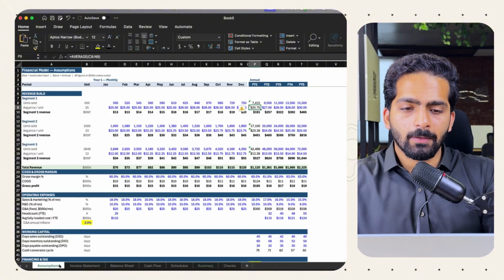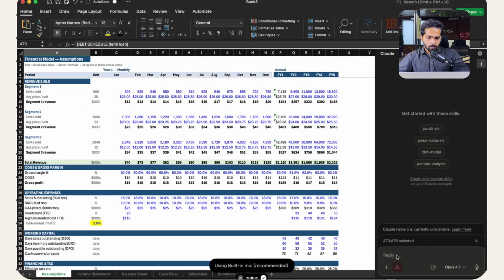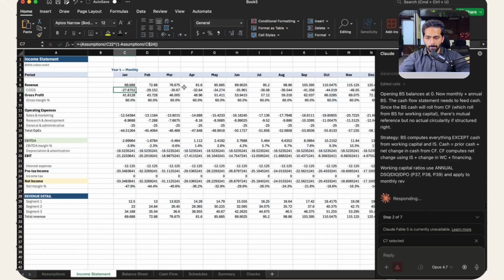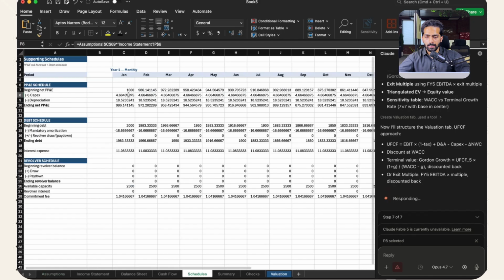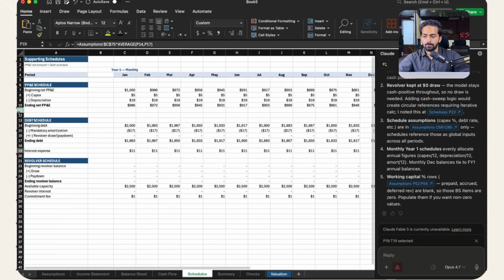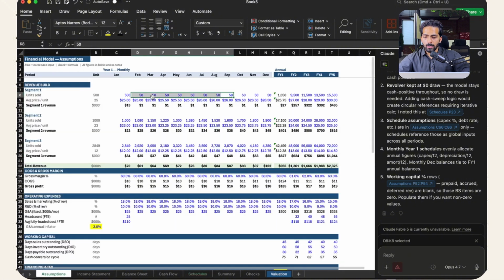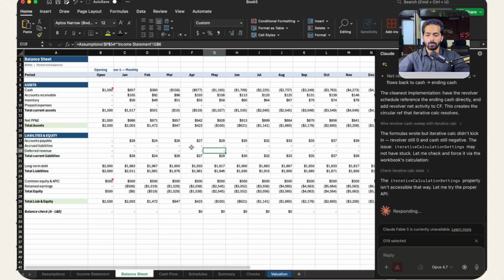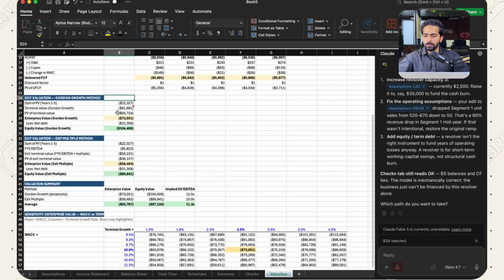Claude in Excel: How to create 3 statement Model using claude?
Can Claude actually build a full 3-statement financial model on its own —
just from a set of assumptions? I put it to the test.

In this video, I gave Claude a complete assumptions tab covering revenue
segments, COGS, operating expenses, working capital, PP&E, debt, and
revolver schedules — and asked it to build a fully integrated financial
model from scratch, including a business valuation.

Here's what it got right, what it got wrong, and what it tells us about
where AI stands in FP&A today.

📌 What's covered:
00:00 – The challenge: can Claude build a financial model?
01:30 – Walking through the assumptions tab
03:45 – Claude starts building (income statement + schedules)
05:00 – PP&E schedule breakdown
06:30 – Debt schedule & interest expense logic
07:35 – Revolver line of credit — where Claude failed
09:30 – Testing the revolver with negative cash scenarios
11:00 – Balance sheet & working capital connections
12:15 – Business valuation tab review
13:00 – Final verdict: is Claude replacing financial analysts?

⚠️ Spoiler: Claude got the income statement, PP&E, debt schedule, and
DCF valuation mostly right — but failed to wire up the revolver line of
credit and left some balance sheet items disconnected.